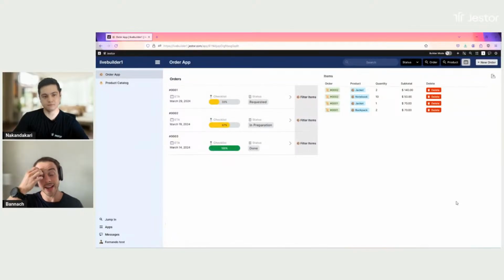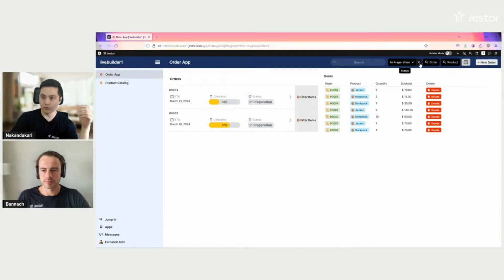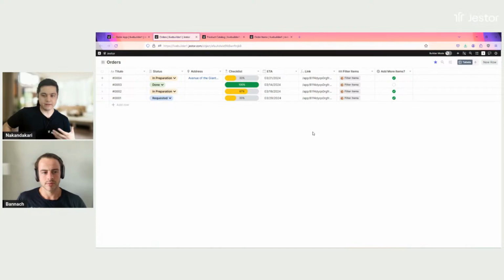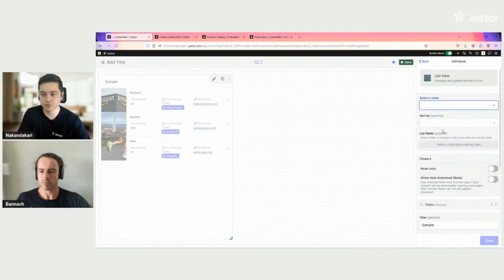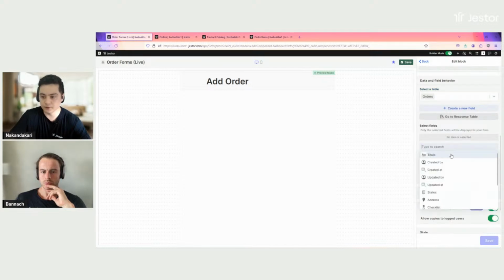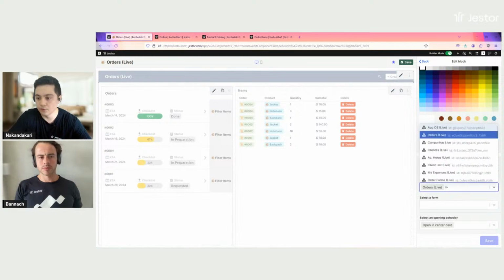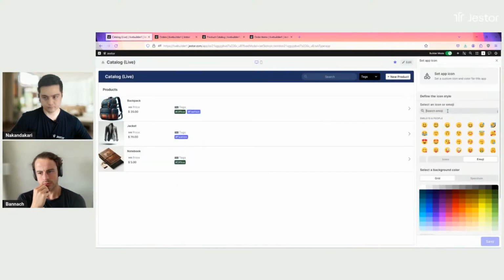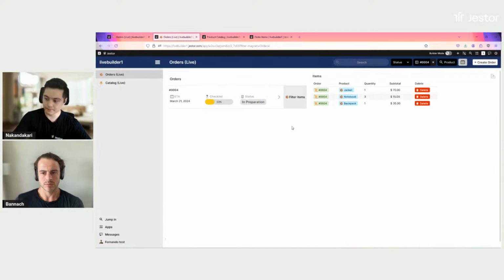Creating an app for Orders with Multiple Items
Steps:
- Create orders while simultaneously adding multiple items.
- Have a checklist of to-dos to check progression.
- Get info through a product catalog.